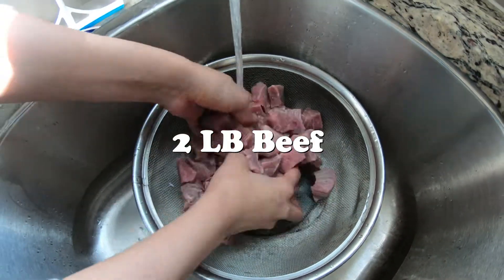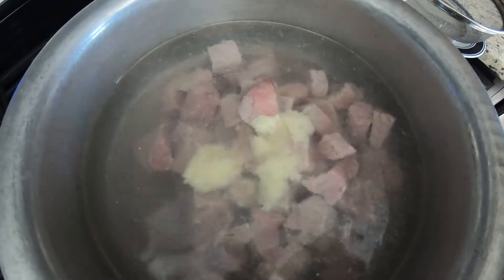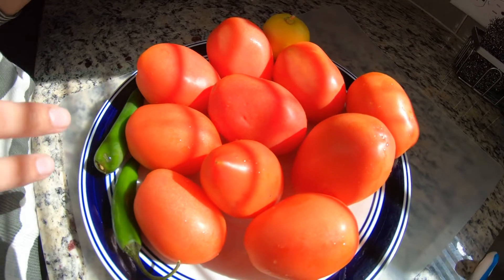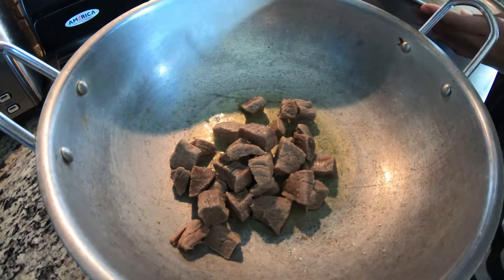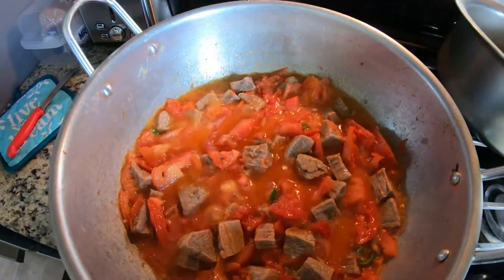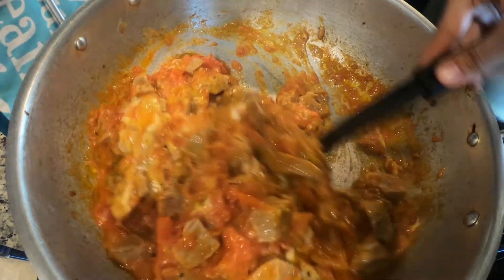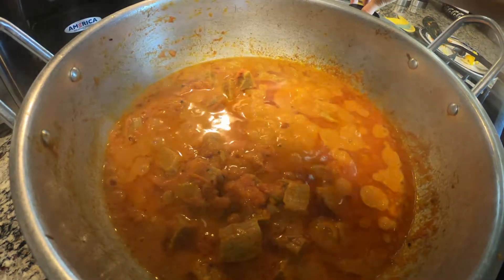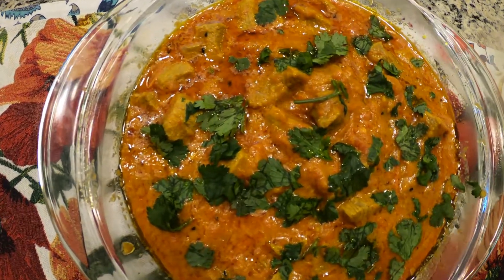How to Make Achar Gosht اچار گوشت Very Easy and Simple Recipe With English Subtitles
This Video is about Homemade Beef Achar Gosht.